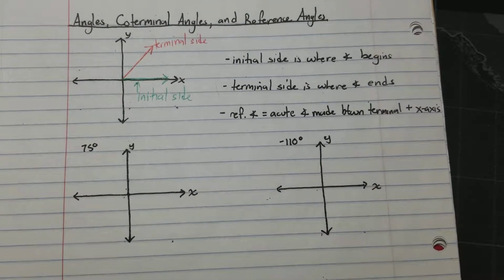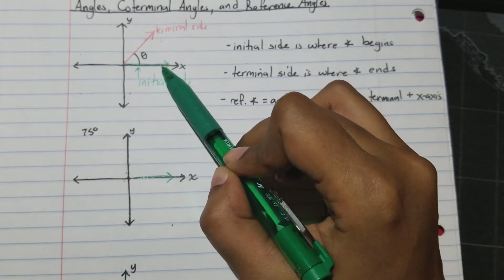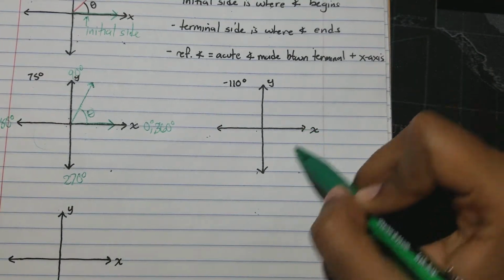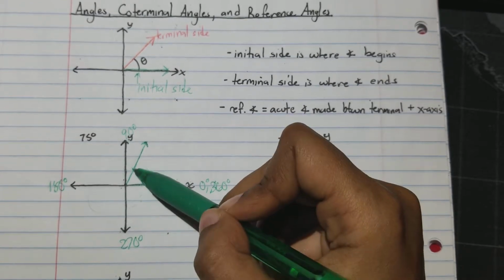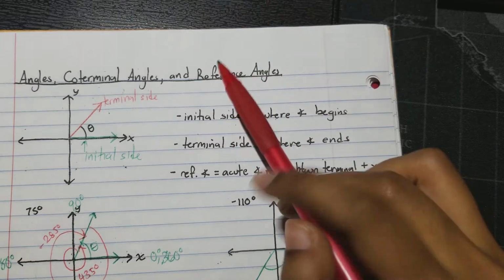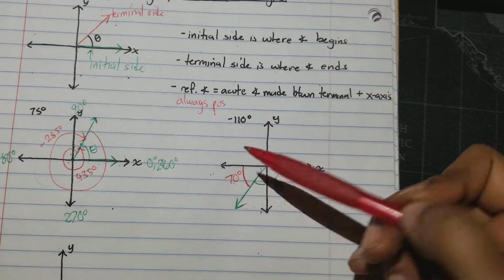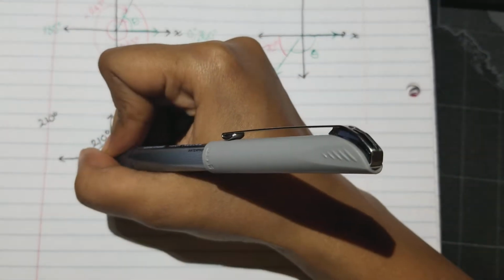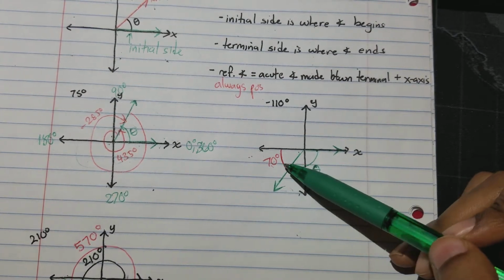Algebra 2 Lesson - Angles, Coterminal Angles, and Reference Angles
Just a simple overview of angles. This will be useful when dealing with Trigonometric functions.